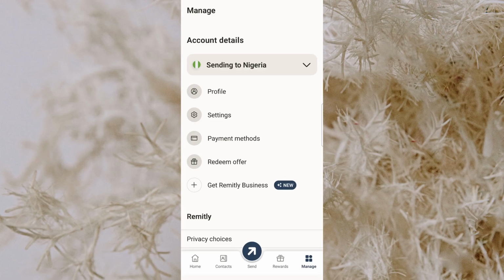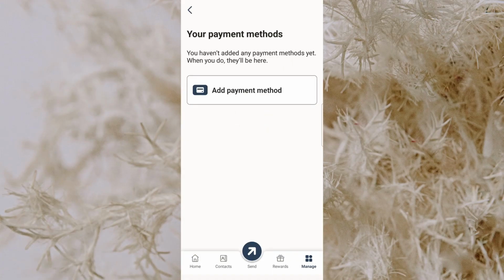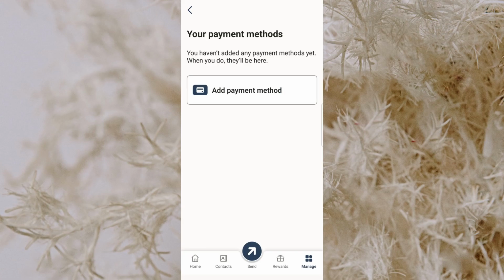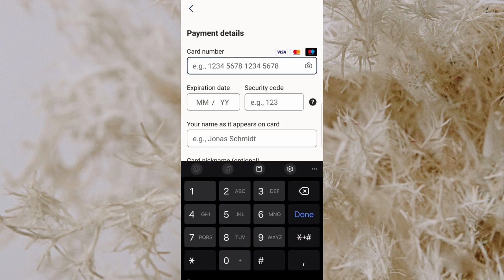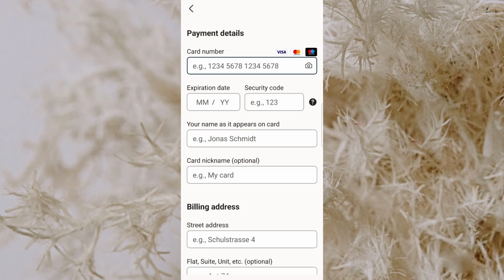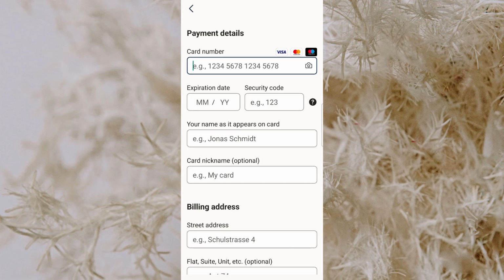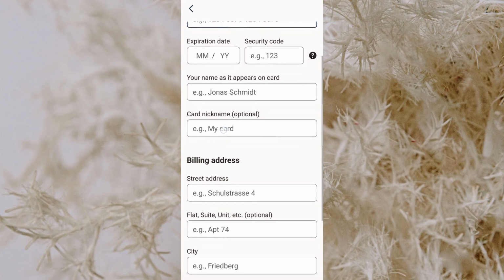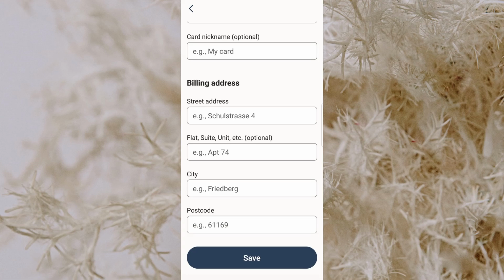How to Add a Payment Method on Your Remitly Account (full guide 2026)